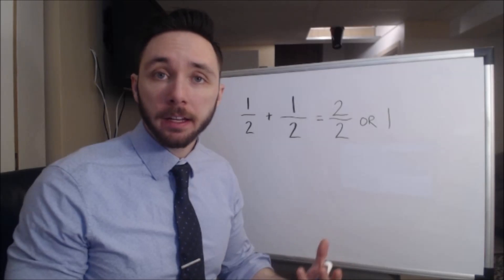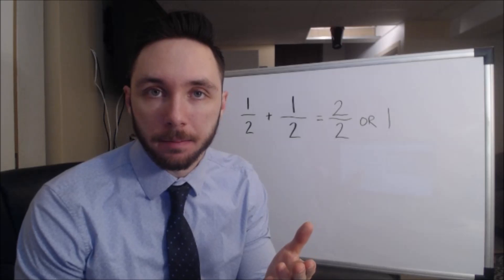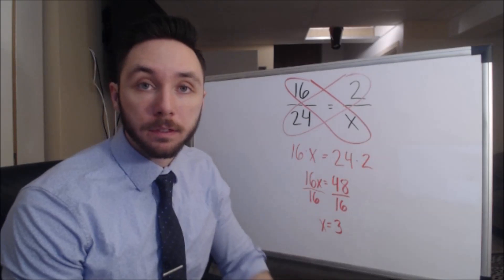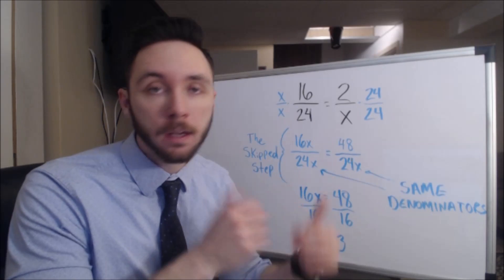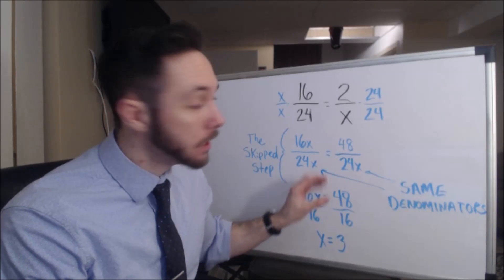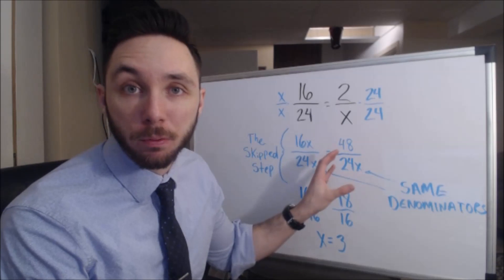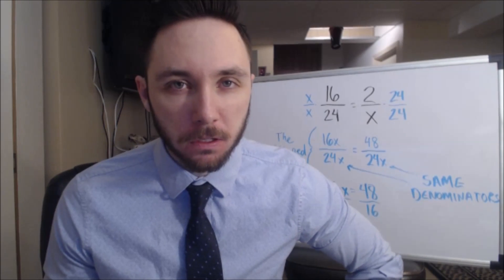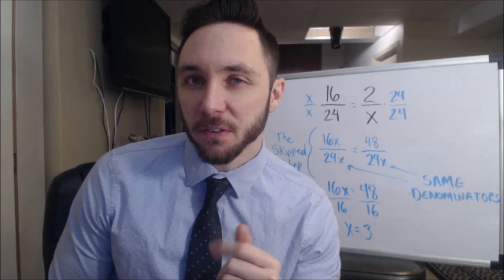How Does "Cross Multiplying" Even Work?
I share a quick story of how a math teacher didn't know how cross multiplication works and give a quick explanation to shed some light on the procedure.